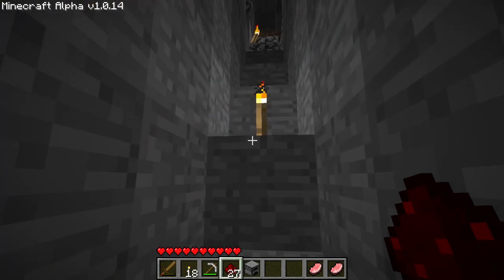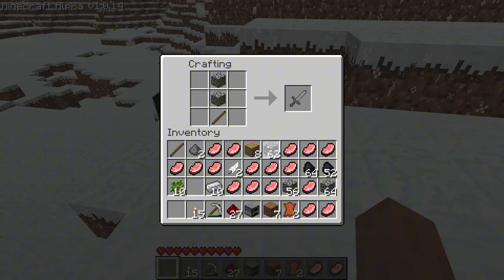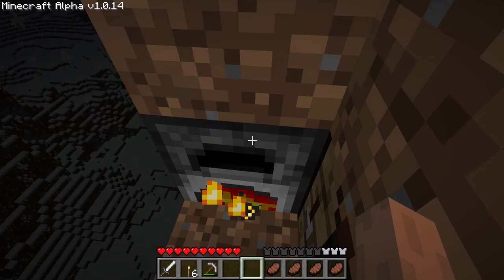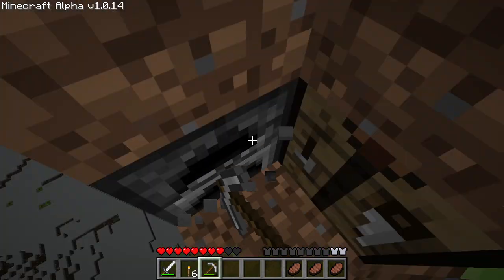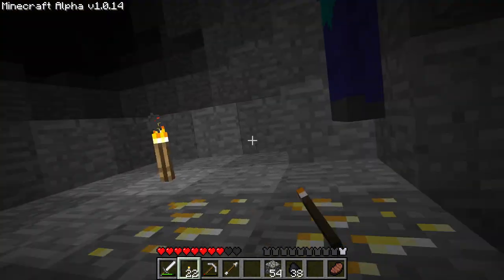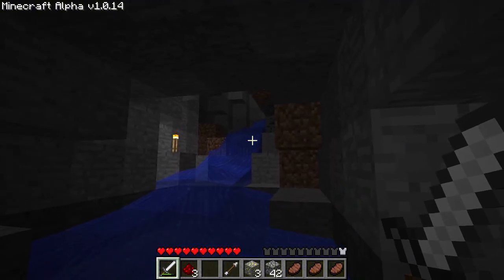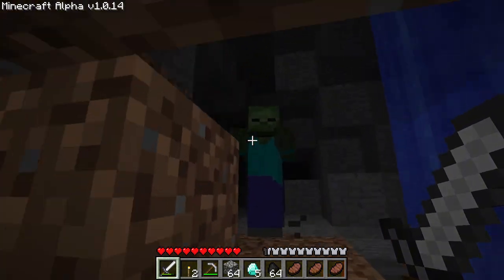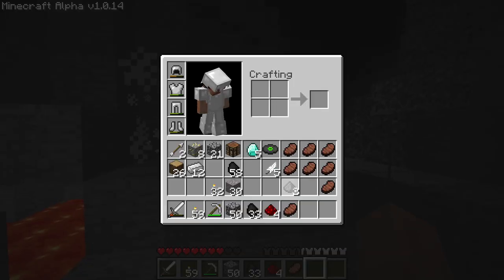New Video New Version Episode 3 (Alpha v1.0.14)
Reboot of my series where each new episode is a new version of Minecraft and we get all the update items that were added in updated version of Minecraft.

We are getting more modern each day and today's day wasn't any different.